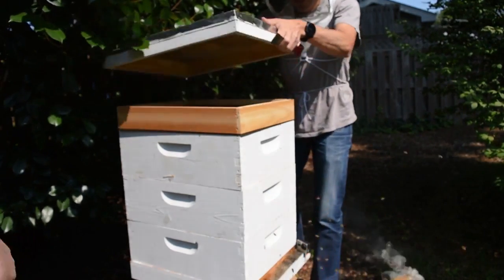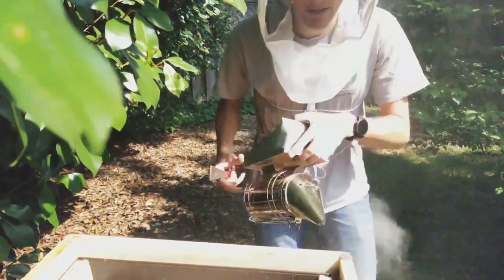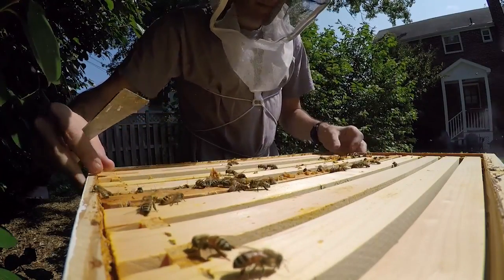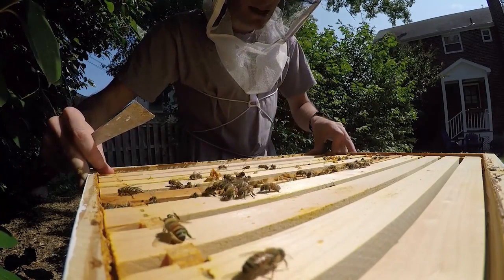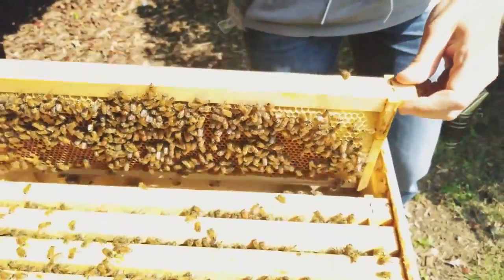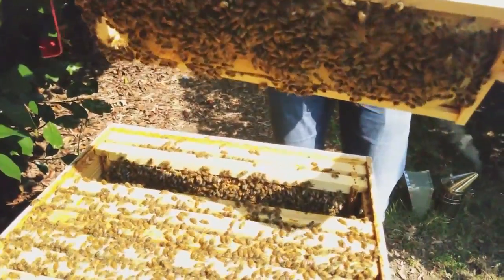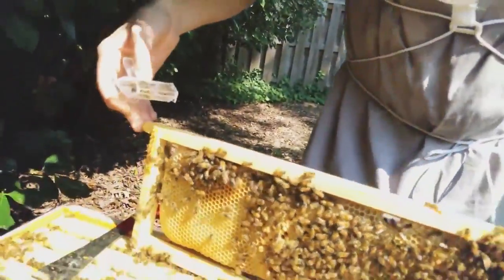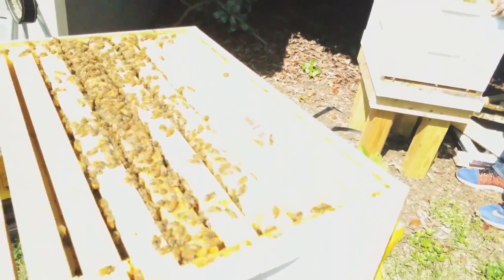How to mark a queen bee%2C episode 14